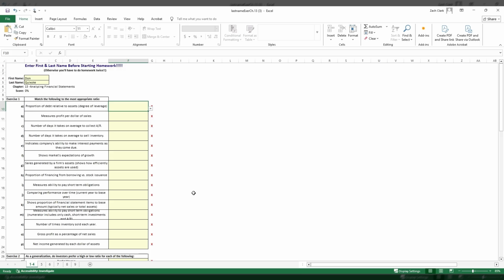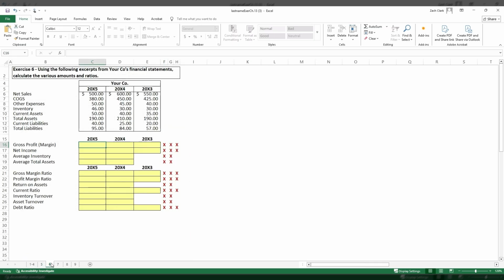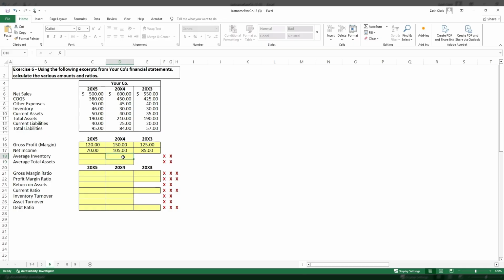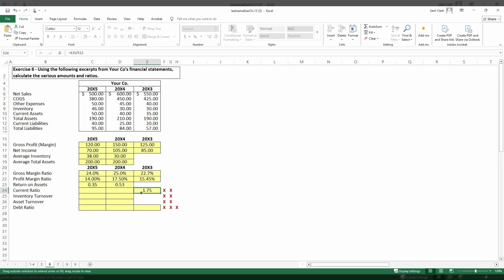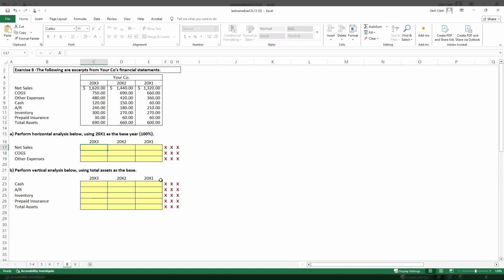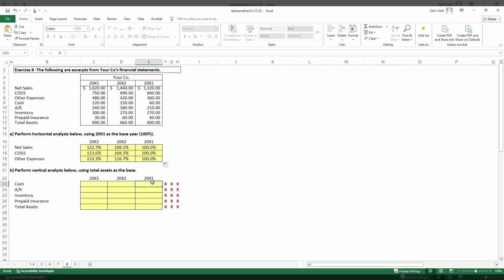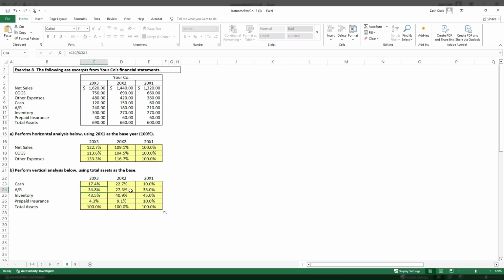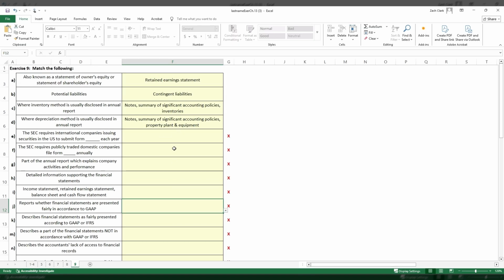ACCT 2 CH 13 PwF walkthrough